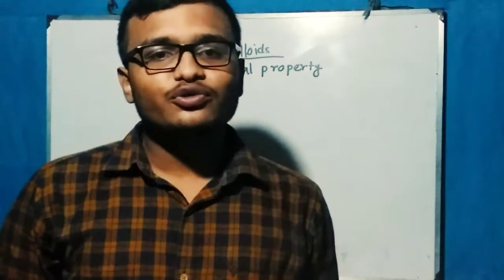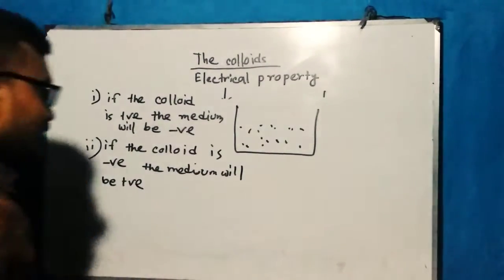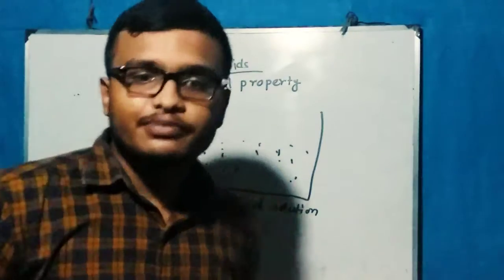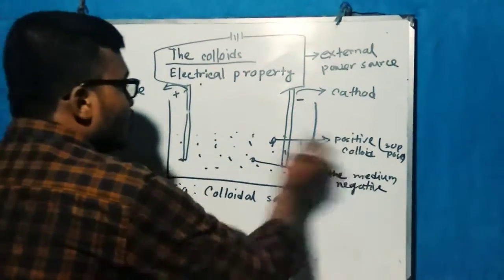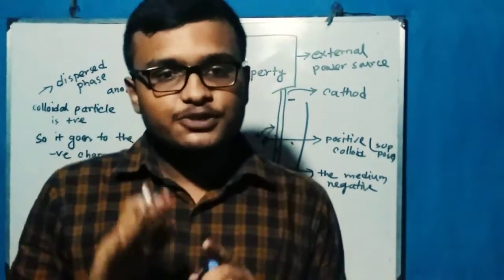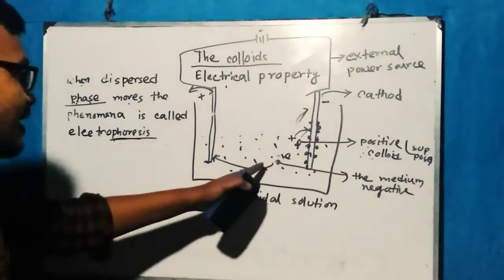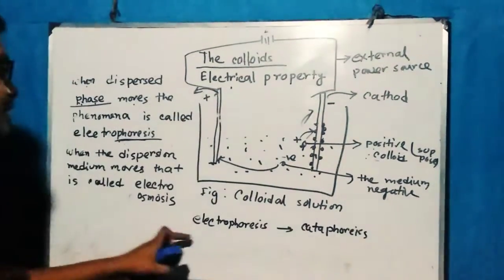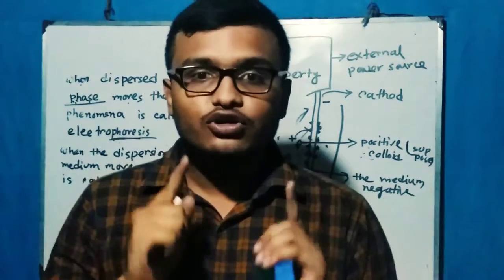Electrophoresis and Electrosmosis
Electrical properties of colloids are very imoportant.Among them Electrophoresis and Electrosmosis is very much important.So we must have to know about it.Electrophoresis and Electrosmosis is the video where everyone can know easily  about Electrophoresis and Electrosmosis.I hope everyone must be benifited.